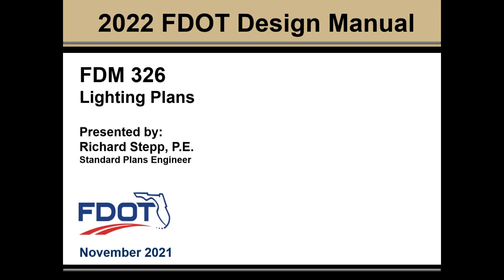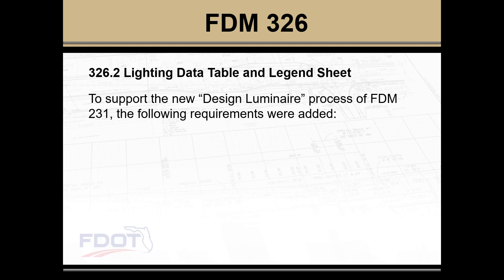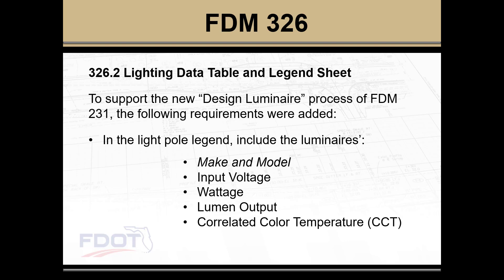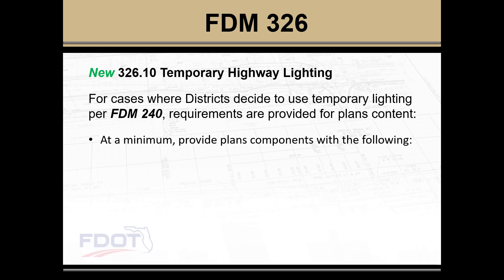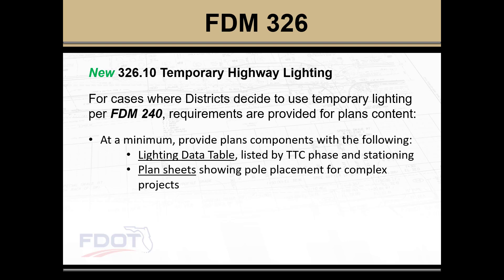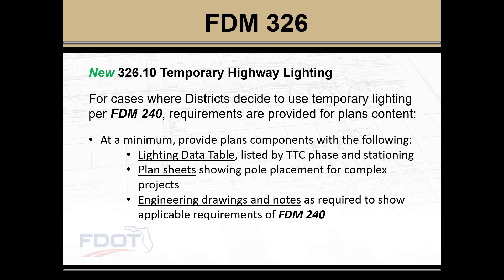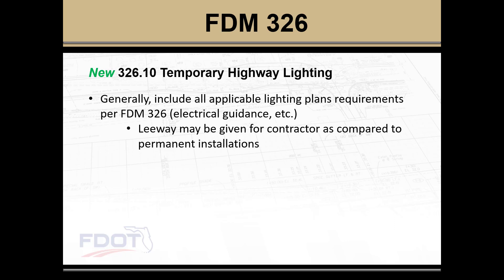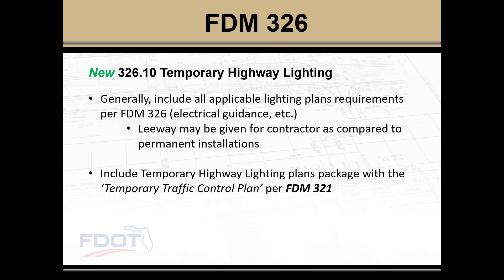FDOT FDM 326 - Lighting Plans